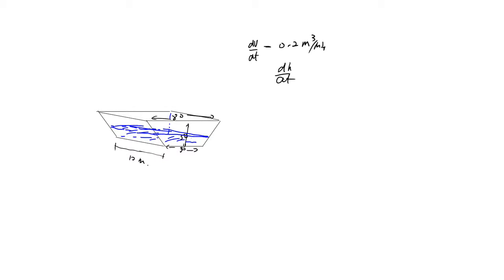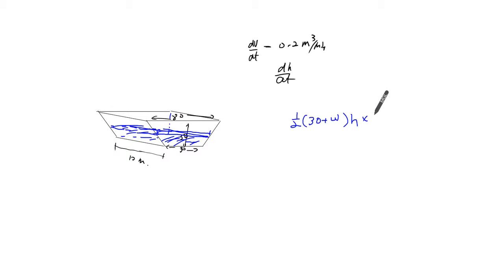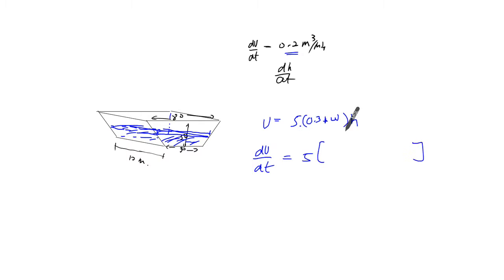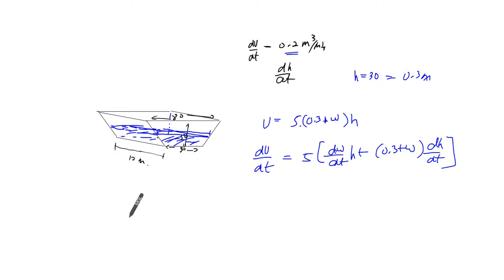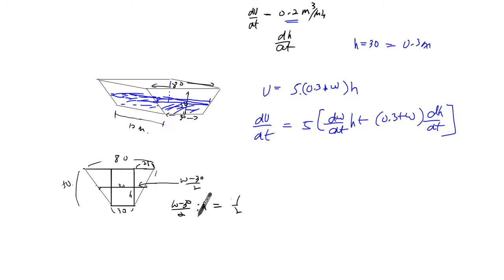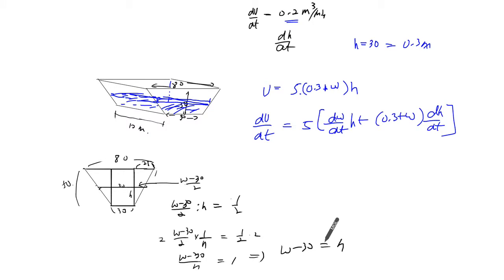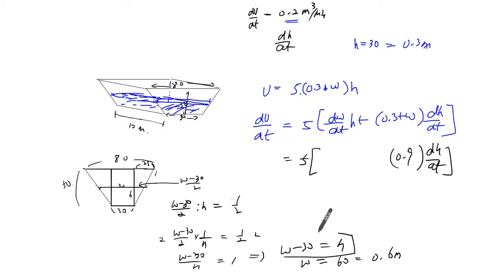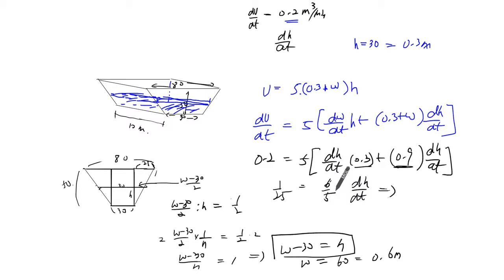Related Rates example